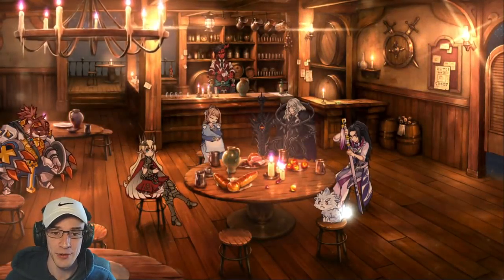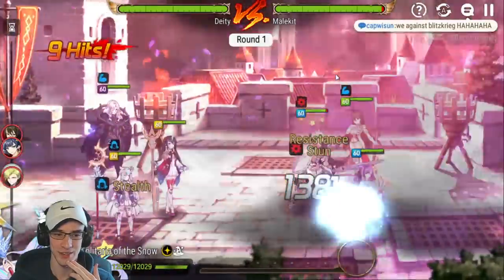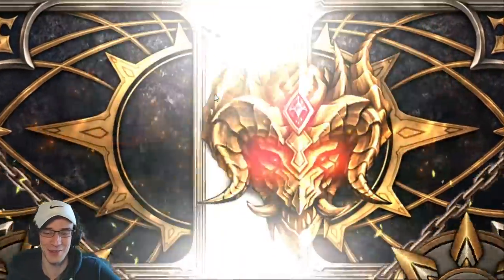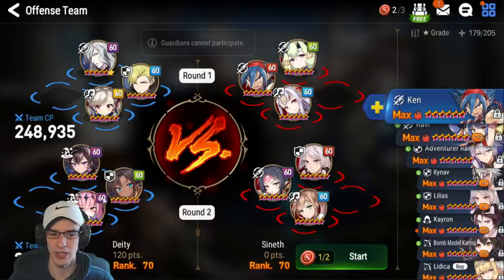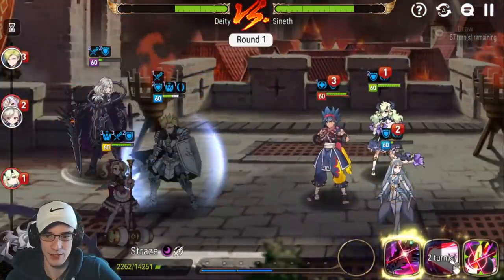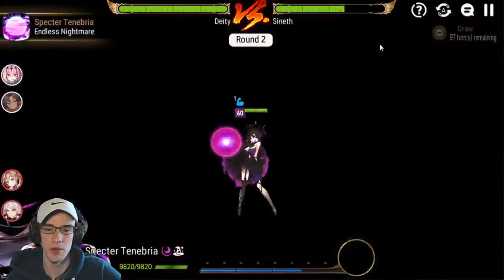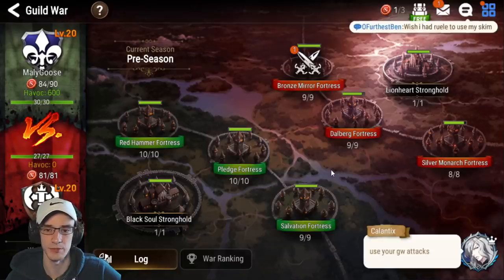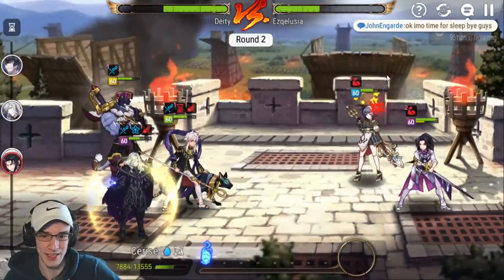Straze But On Counter Set! - Epic Seven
Trying out Straze on a counter build with hell cutter! Really not sure if this holds any viability but Ill try it in RTA later today.